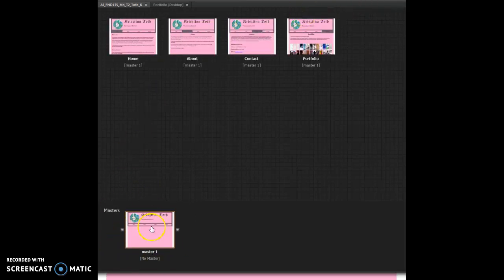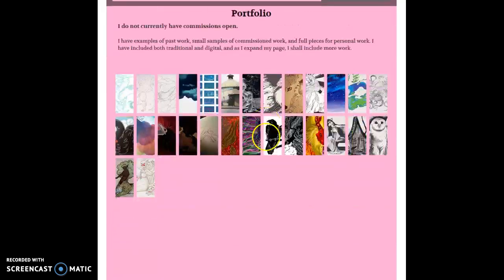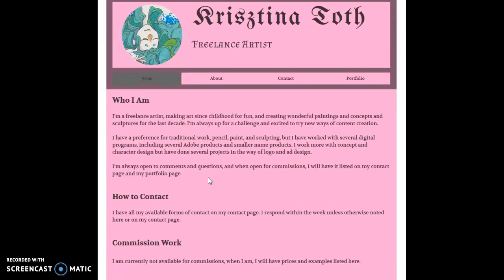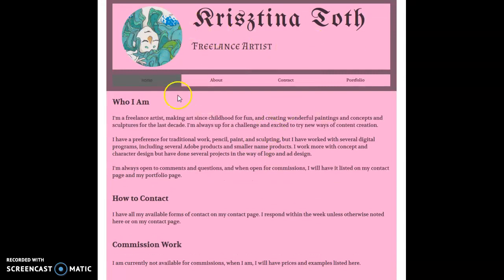Milestone 4 Task 2